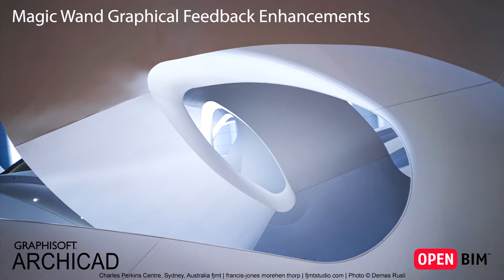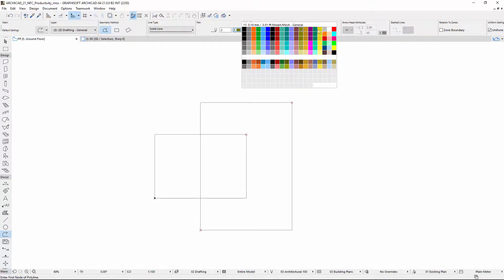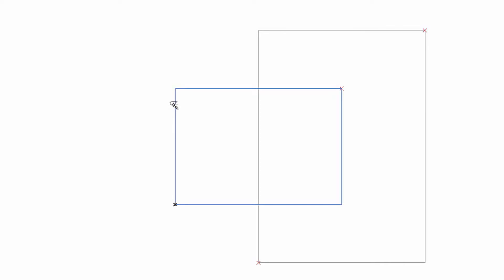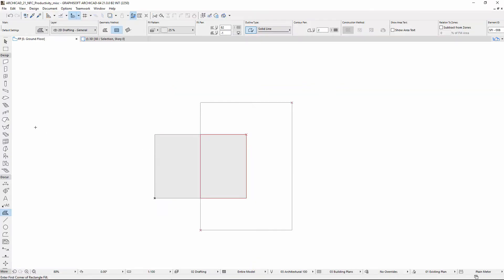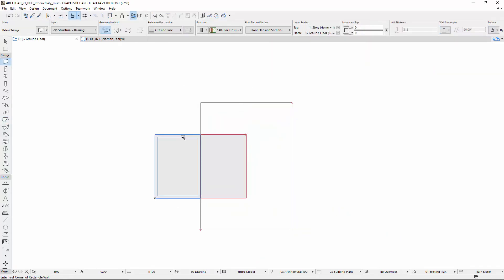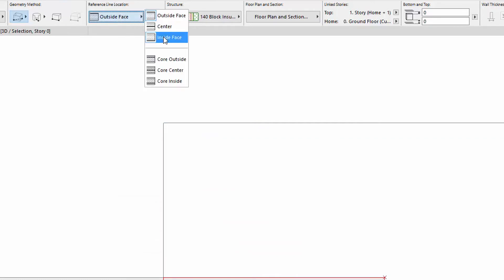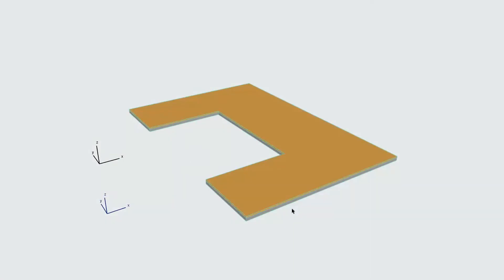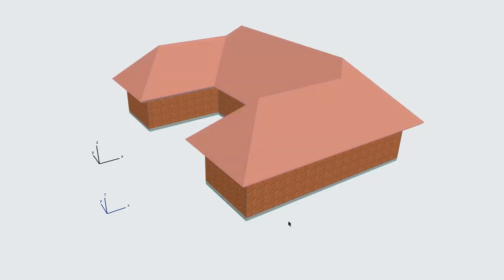Améliorations du retour visuel de la Baguette magique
Parce qu’il est conçu par et pour des Architectes, ARCHICAD est le logiciel au plus près des problématiques de votre métier. A l’heure du BIM, la productivité est primordiale, c’est pourquoi ARCHICAD 21 comporte un large éventail d’optimisations de fonctions existantes et d’innovations.
Pour accéder aux sous-titres en anglais, choisissez dans Youtube - Paramètres - Sous-titres.